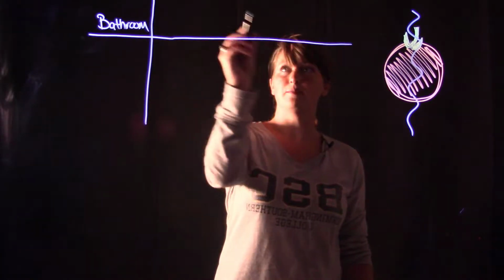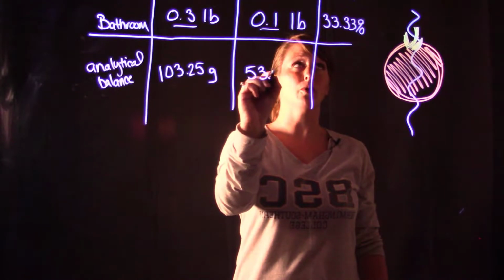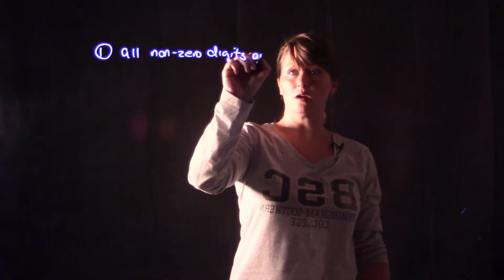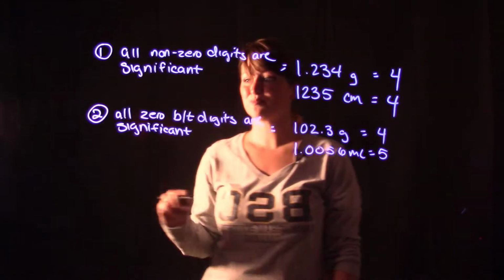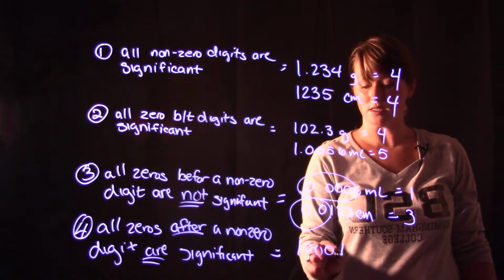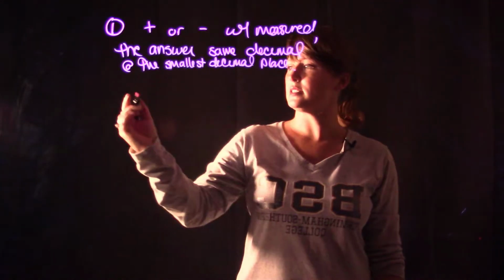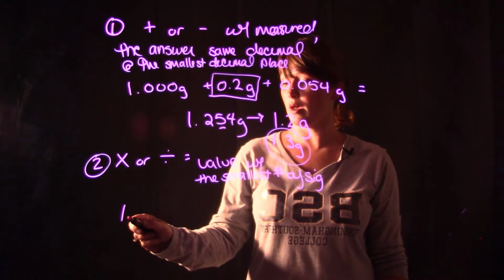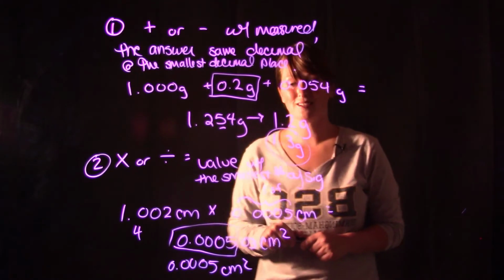Determining and calculating with significant figures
This video describes the difference between exact values and measured values, demonstrates how to determine the number of significant values in a given measured value, and shows how to determine the appropriate number of significant figures a calculated value should have.